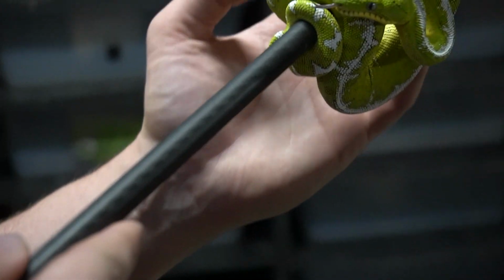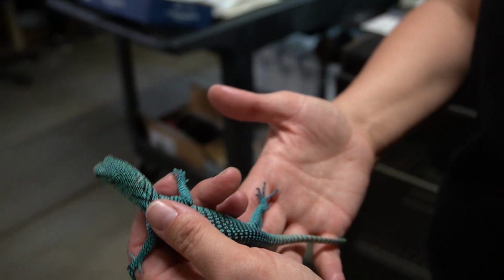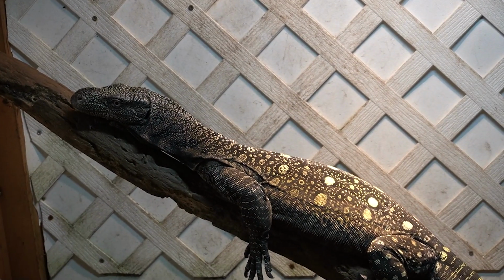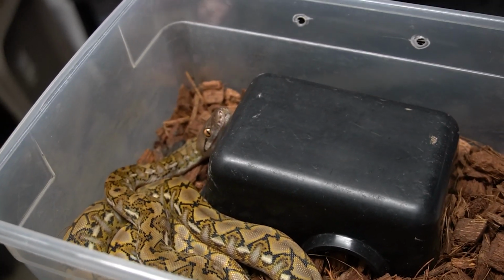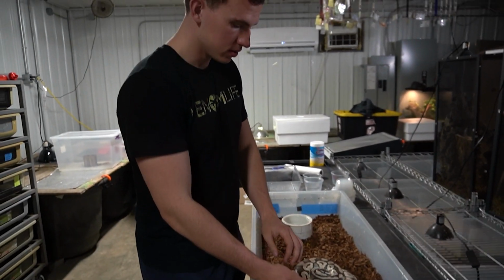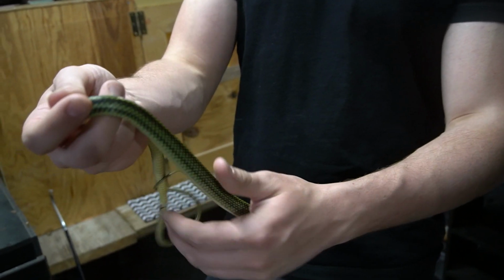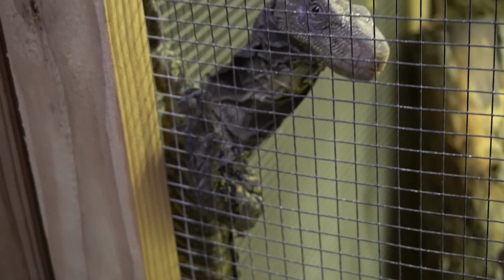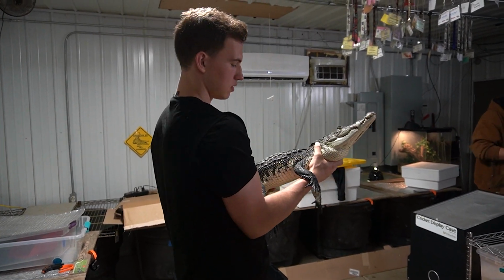RepTek Facility Tour! | Facility Tour PT. 2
Part 2 of a 3 part video series touring the RepTek Facility! Going through some of their Collection in Part 2!